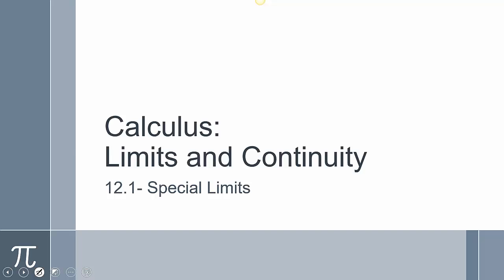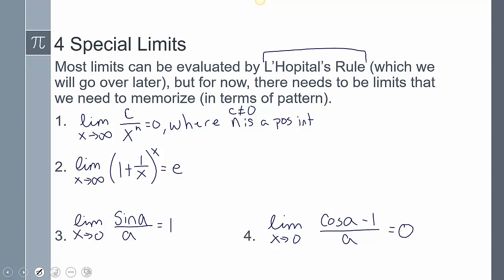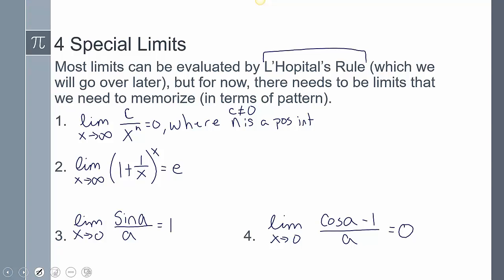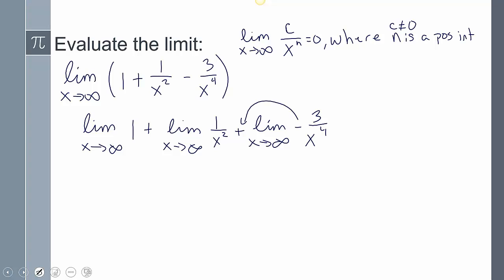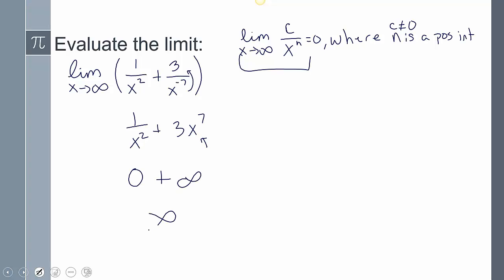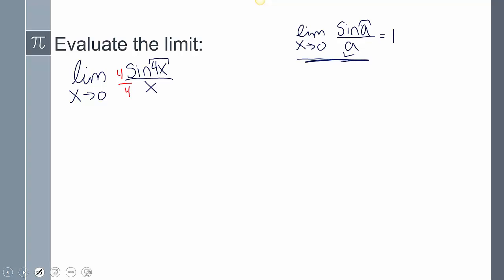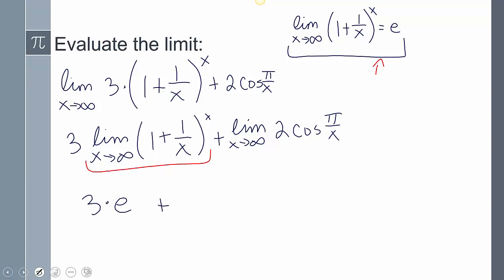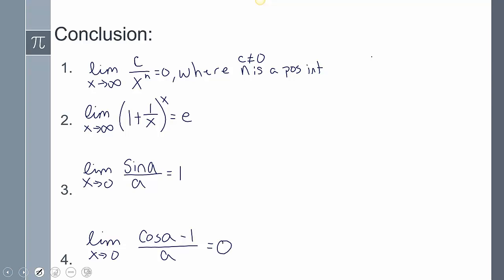Calculus Lesson 12-1 Limits and Continuity: Special Limits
In this lesson, trig limits and other important limits are introduced